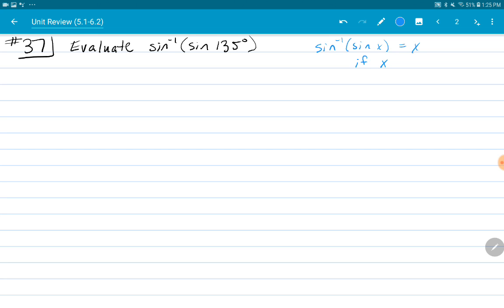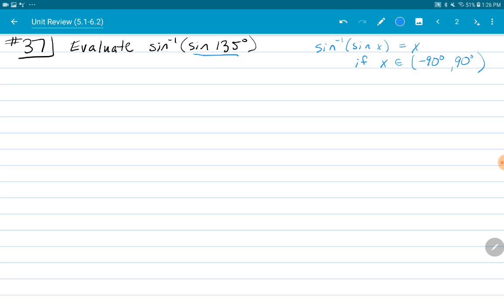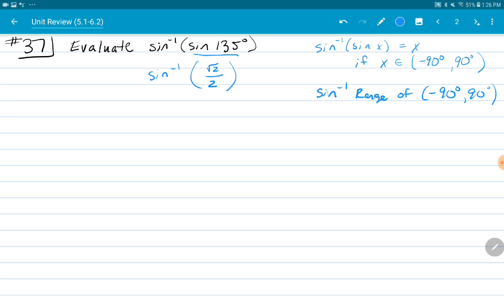Unit Review Sheet (5.1-6.2), #37